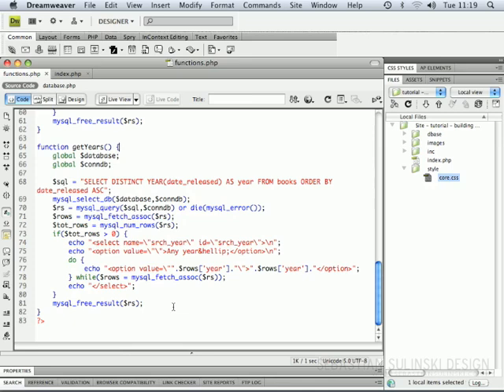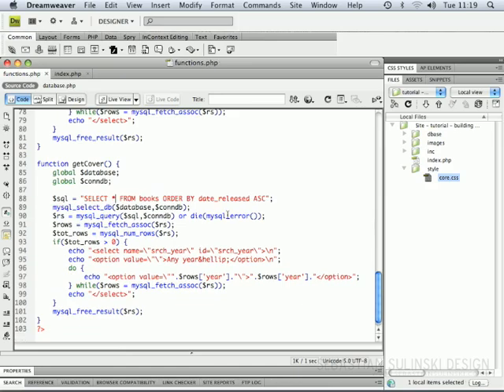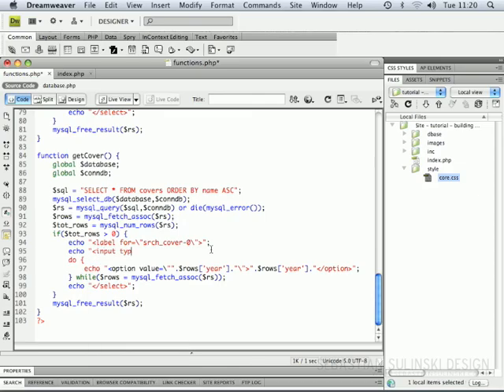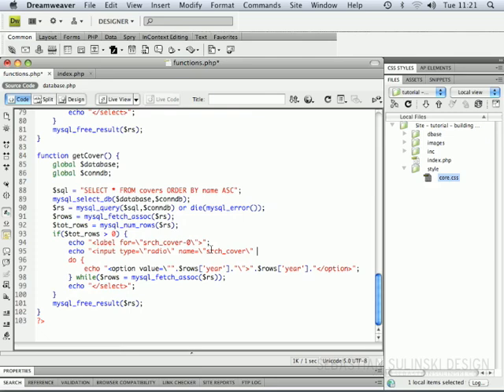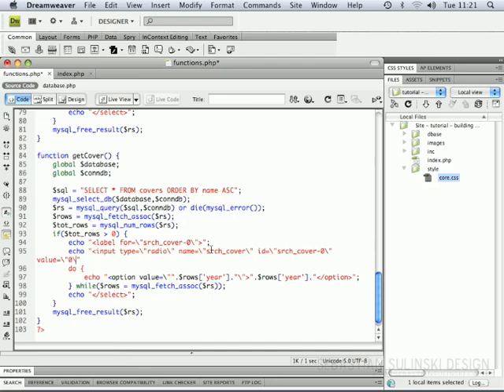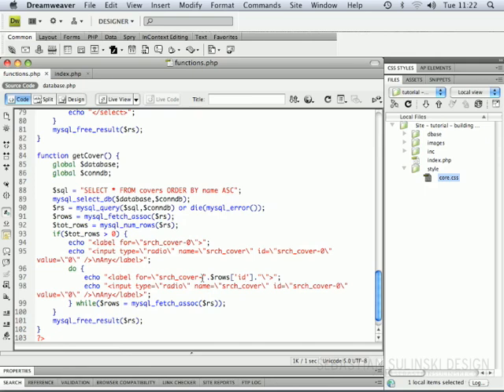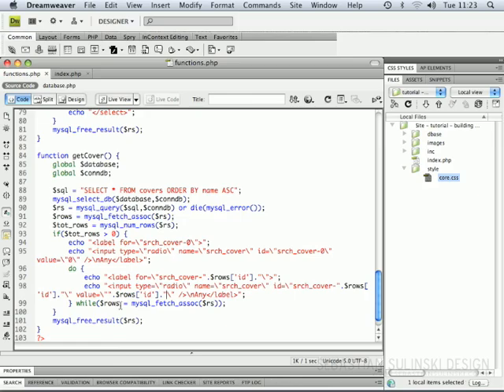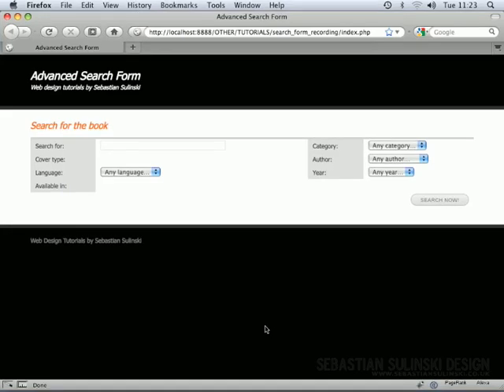14. Advanced search form with PHP and MySQL (FUNCTIONS)